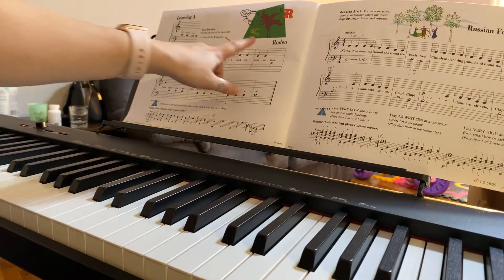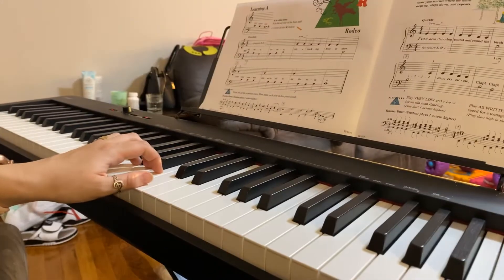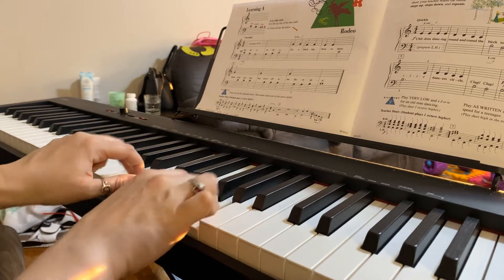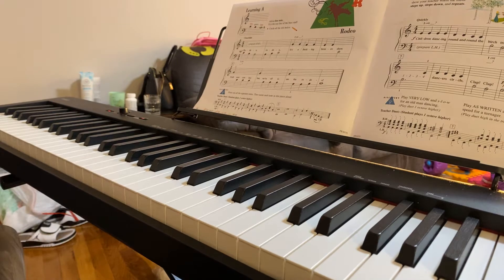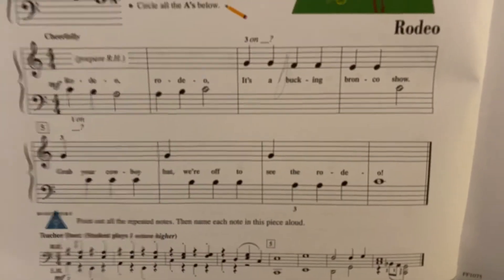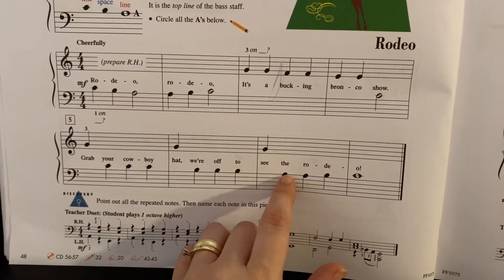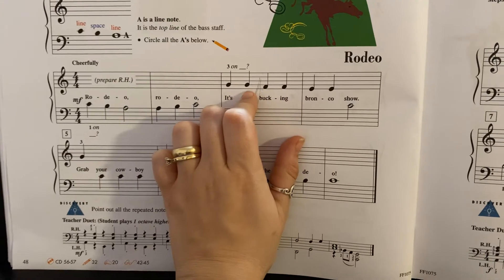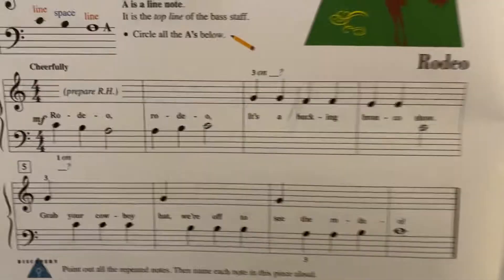Piano Adventures: Rodeo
From the Primer Level Lesson Boon